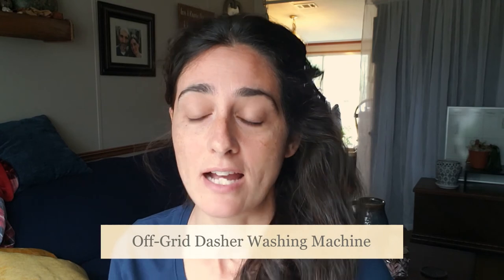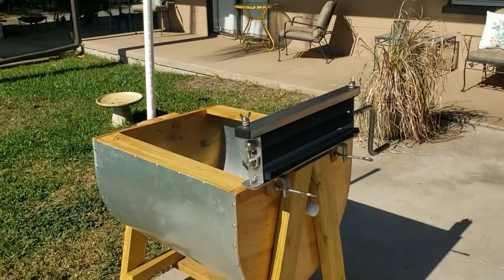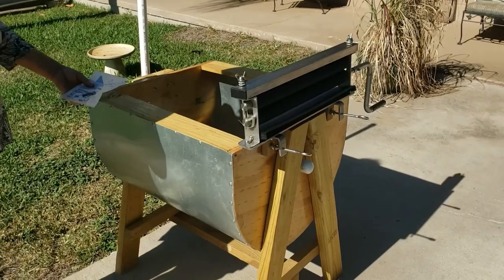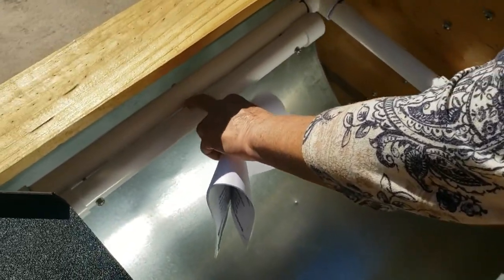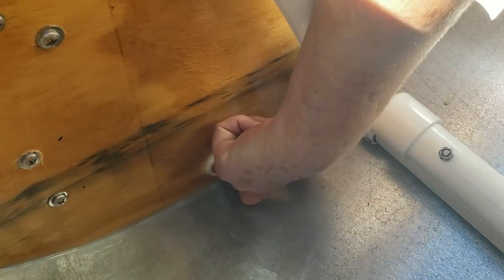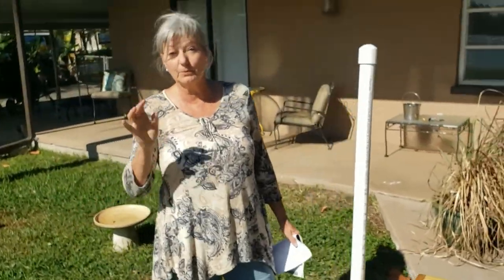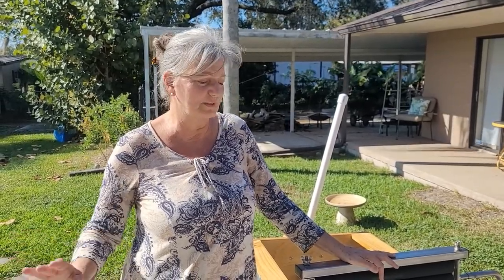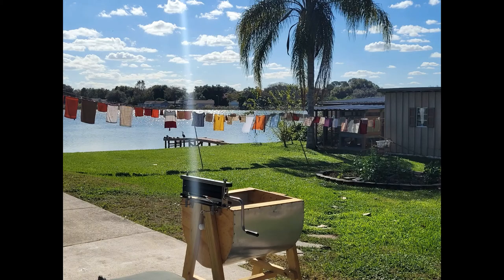Build an Off-Grid Dasher Washing Machine